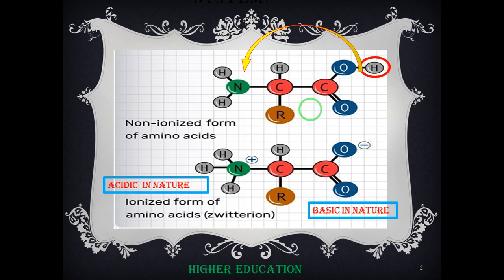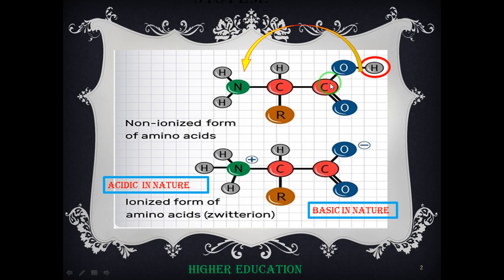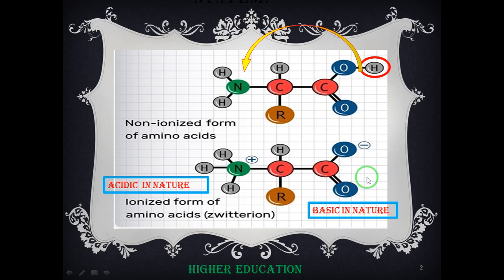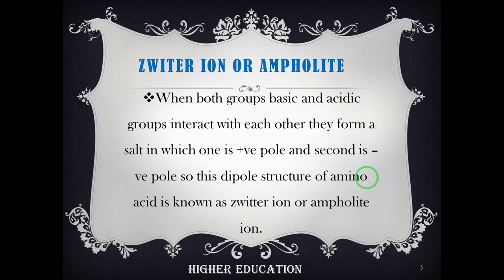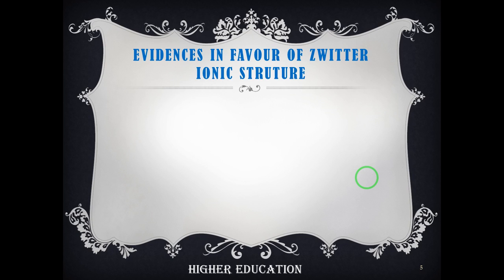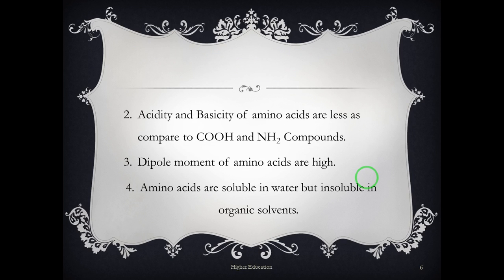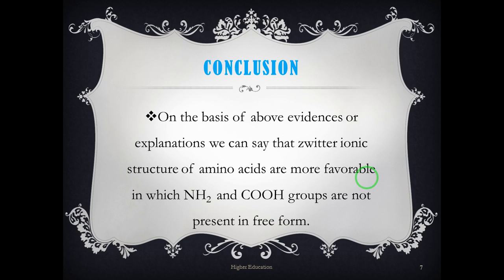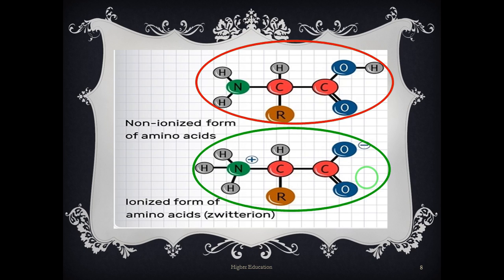Amino acids//Zwitter ion // Ampholite ion of amino acid// In easy way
Hello dear students! Welcome my Channel "SH Biochemist Coaching Center" by Biochemist Himat Ali

About this lecture
In this lecture we have discussed deeply about the:
 zwitter ion
Ampholite ion
evidences in the favour of zwitter ion
acidic and basic properties of amino acids
dipole moment of amino acids
dipole structure of amino acids
in easy way to understand everything
About this channel
This channel provides you all subjects of Medical field specially Biochemistry in all over Pakistan Universities and colleges where english and urdu languages are common
The lectures are delivered in very simple and conceptual level as every student from low grade to sharp grade can get help so kindly Subscribe and share it with your friends.

Non-essential and conditionally essential amino acids

Classification of amino acids on the basis of "R" group and polarity

Optical activit// Dextrorotatory & levorotatory// Optics // plane polarized light// in easy way.

Classification of amino acids on the basis of chemical structure// in easy way

stereochemistry of amino acids-alpha amino acids L-form and D-form amino acids- in easy way.